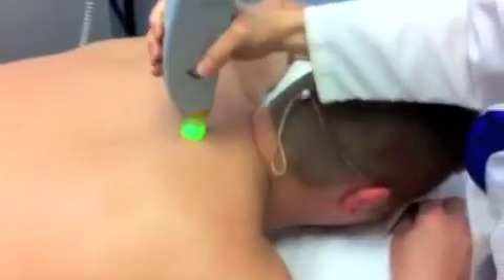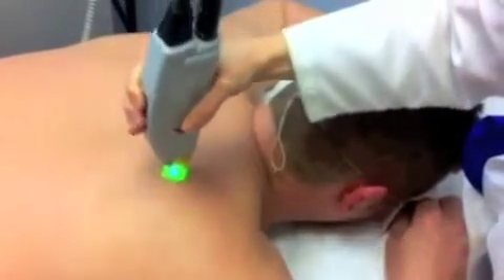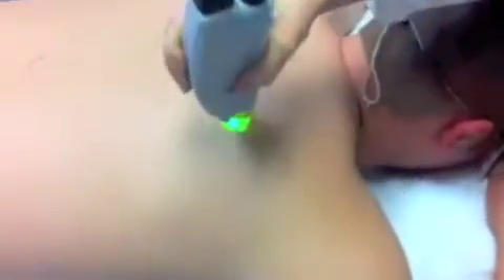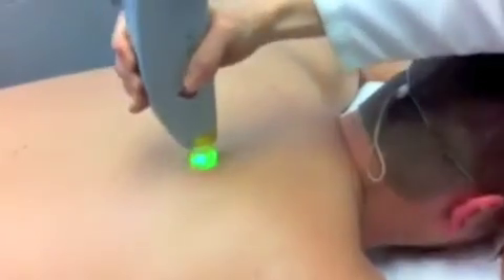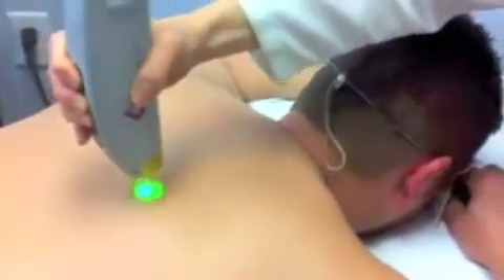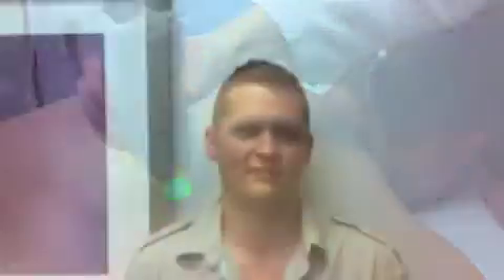Laser Hair Removal at Raleigh Spa Blue Water Spa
All before and after photos are actual clients of Blue Water Spa, voted Best Medical Spa in Raleigh and Best Medical Spa in America

Learn more about Laser Hair Removal at Raleigh spa, Blue Water Spa

to learn more and see our monthly spa and laser specials

Blue Water Spa Aesthetic Laser Center